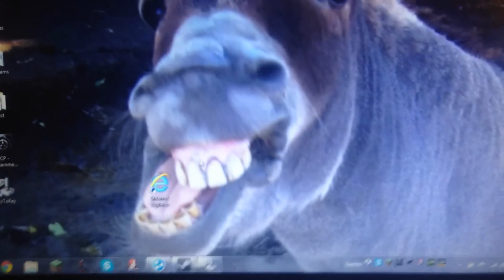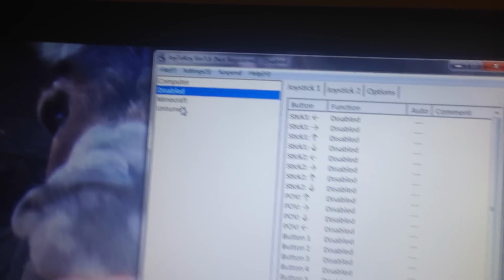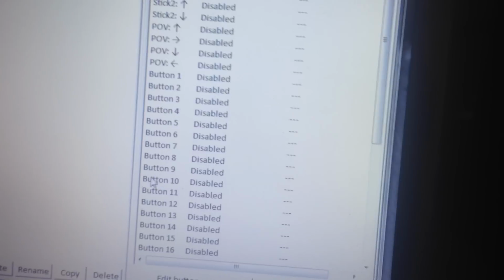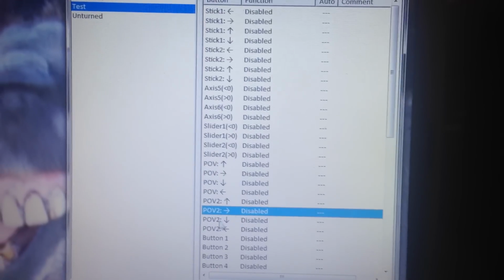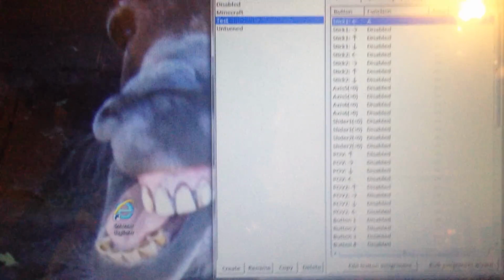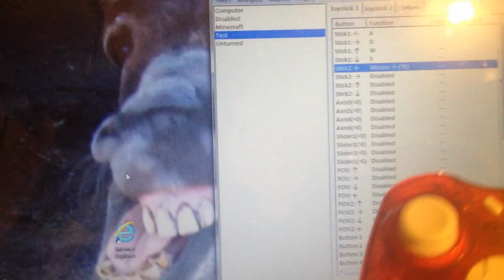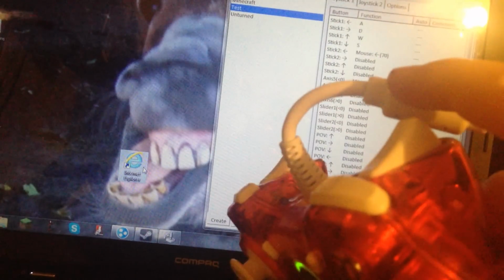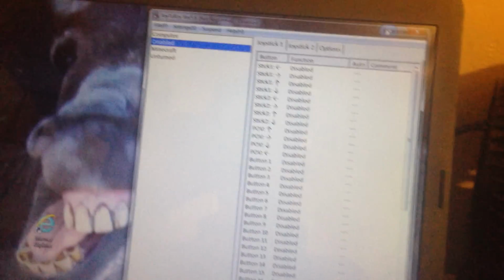USE XBOX360 CONTROLLER ON PC WITH JoyToKey! -READ DESC-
Bind your Xbox360 controller buttons to keys on your computer!
All you need to do is download the program, run it, and follow most of the steps/tips in the video! Enjoy!

Original Desc:
Ever wanted to play games that dont have the Xbox360 Compatibility with it? Well your in luck! JoyToKey helps you bind your controller buttons to keys on your keyboard! Want to play a game that uses wasd keys? Sure! Set the Joystick movements to match wasd and have a blast playing with your Xbox360 controller!

Thanks for reading! Enjoy!